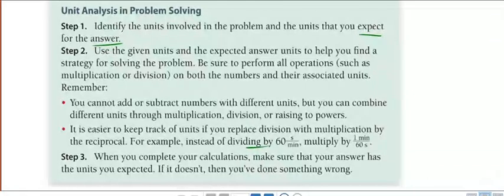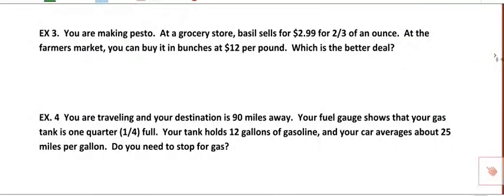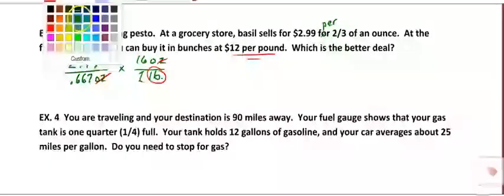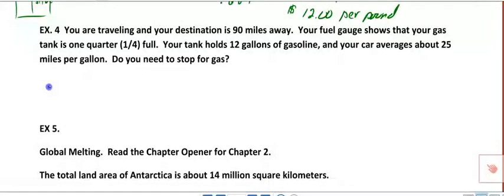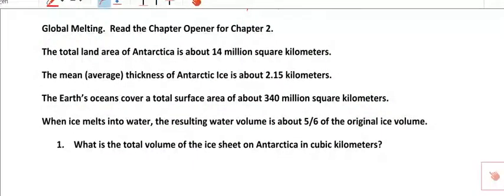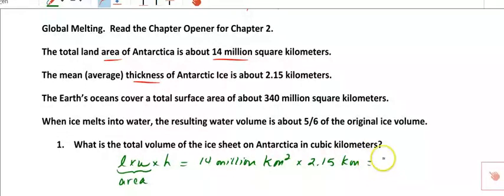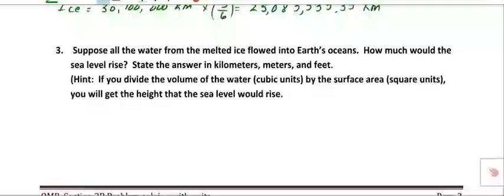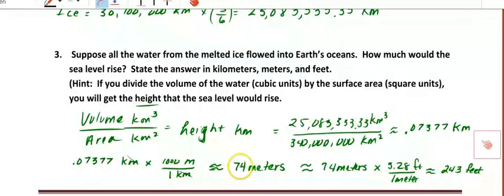2B Part 1 video new edition